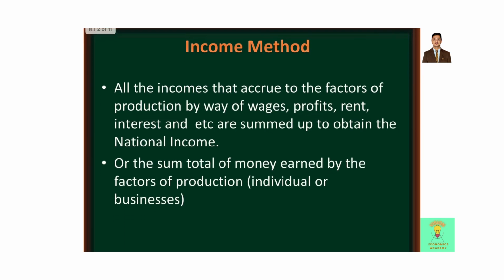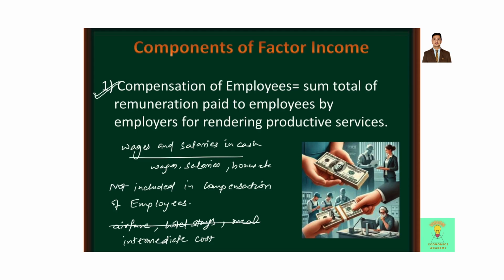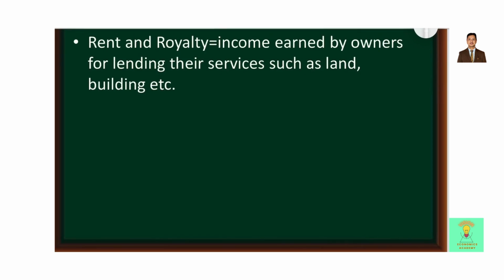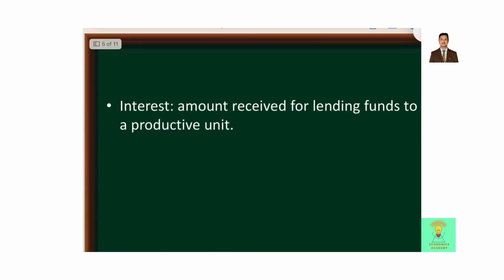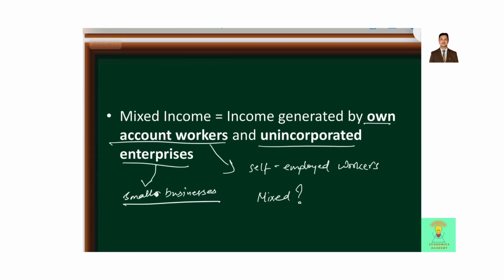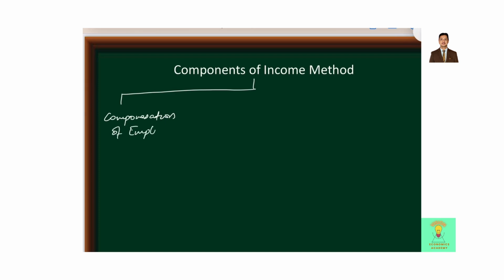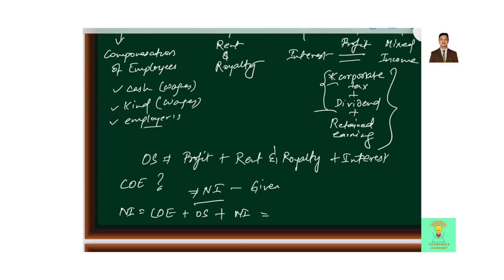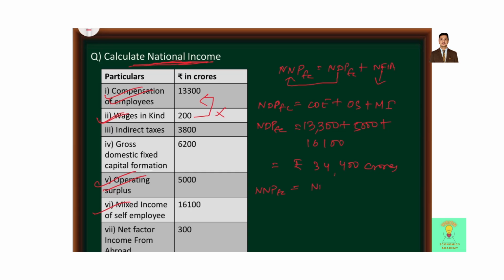"National Income Measurement (Part 2) | Income Method Explained | Class 12 Economics"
In this video, we dive into the Income Method of measuring National Income, a crucial topic in Class 12 Economics (NCERT, CBSE). This method focuses on calculating national income by summing up all factor incomes earned by individuals and businesses within an economy.

🔹 What You’ll Learn:
✅ Concept of Income Method in National Income Accounting
✅ Formula and Key Components (Compensation of Employees, Rent, Interest, Profit)

🎯 Perfect for CBSE Class 12 students and anyone preparing for board exams!

🔔 Stay updated by clicking the bell icon for notifications! 🚀